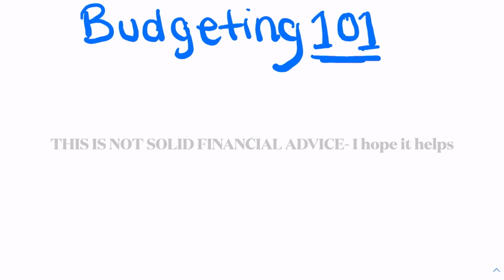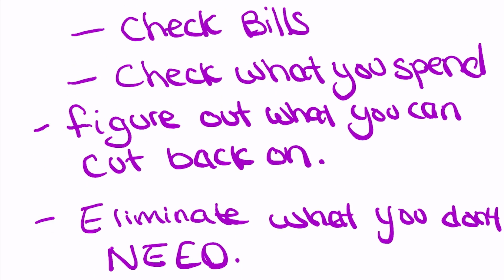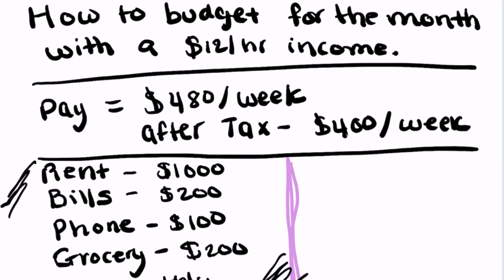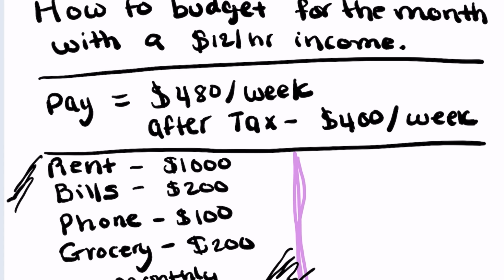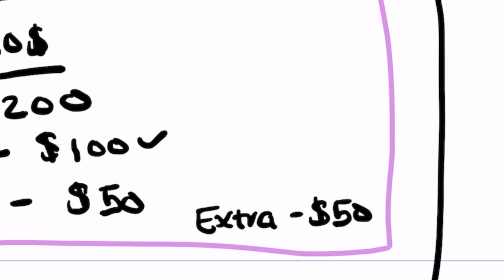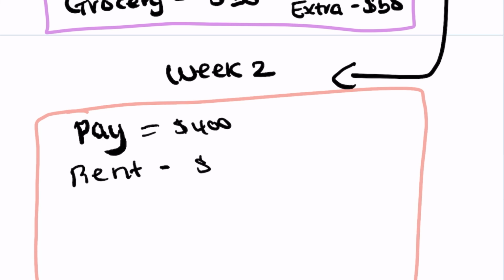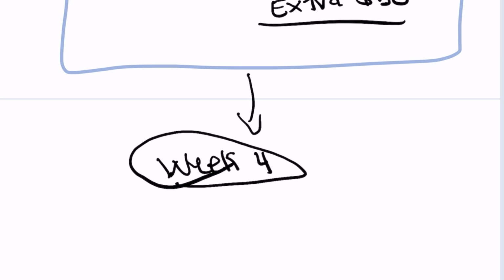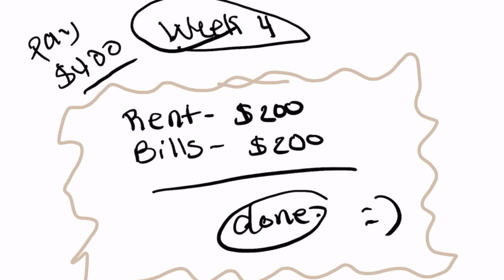How to BUDGET your MONEY || LOW INCOME EDITION.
Sub count at upload: 352